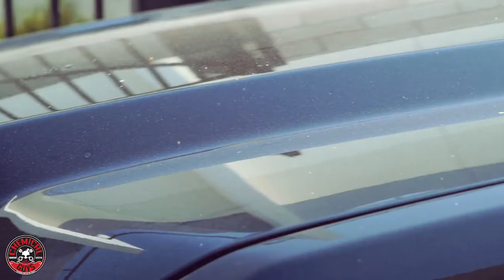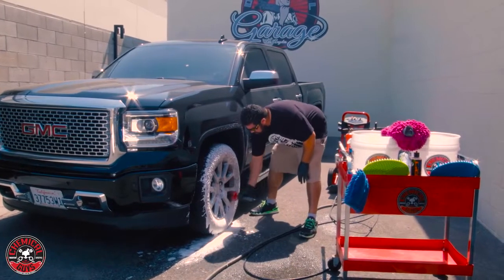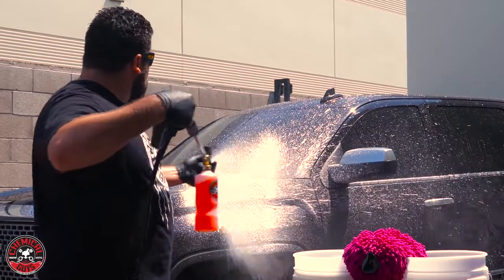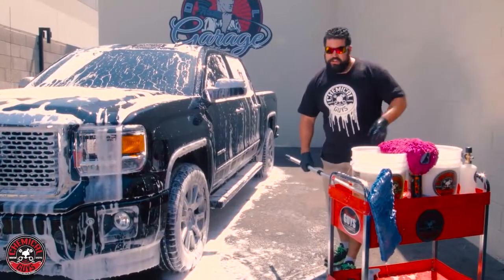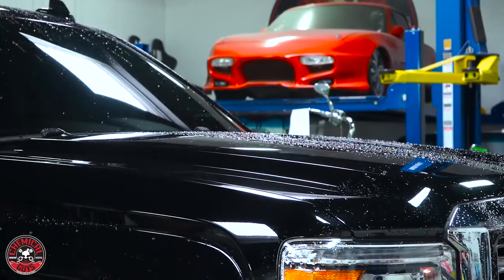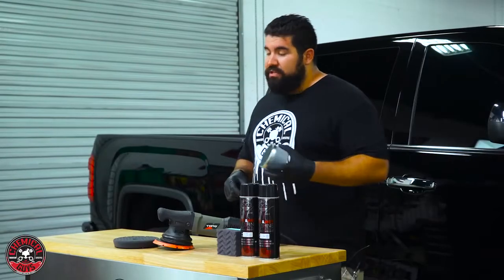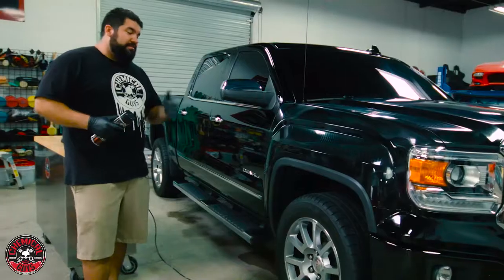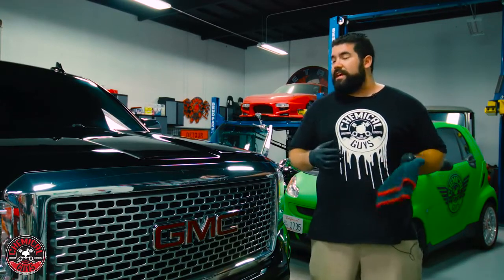How To Detail A Large Truck GMC Denali Chemical Guys Car Wash